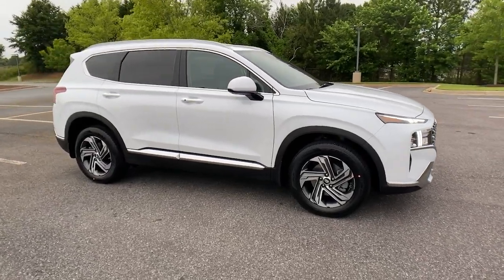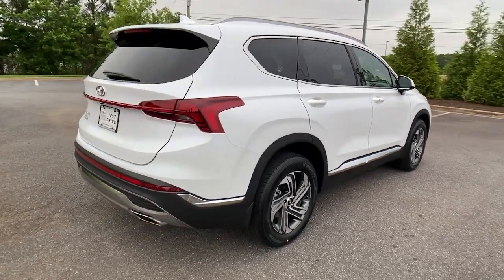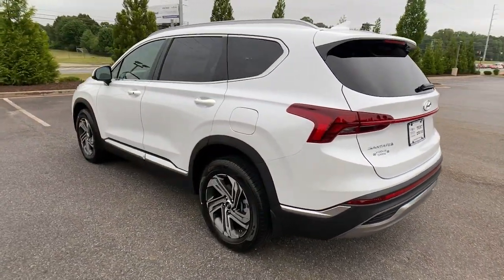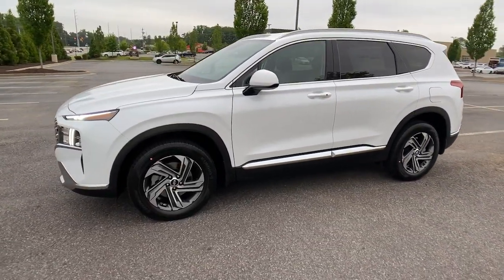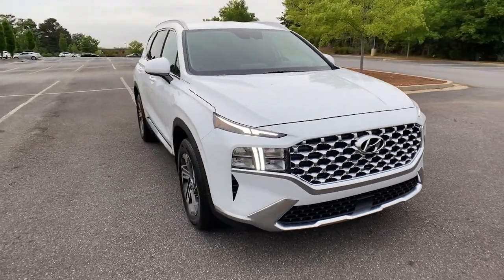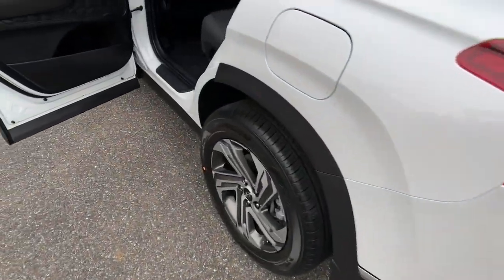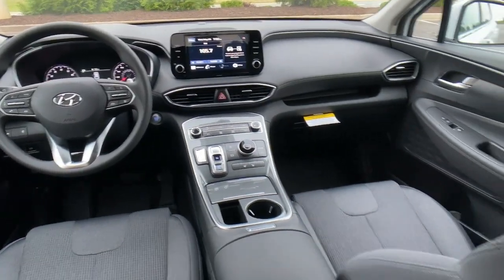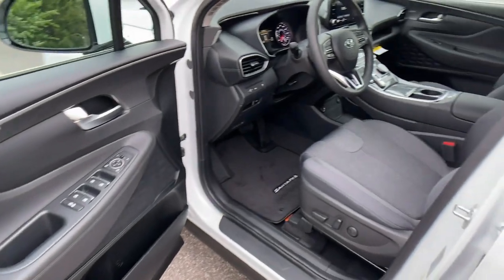2022 Hyundai Santa Fe Cumming, Big Creek, Milton, Sugar Hill, Johns Creek, GA LC464246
Quartz White Used 2022 Hyundai Santa Fe SEL available in Cumming, Georgia at Hyundai of Cumming. Servicing the Cumming, Big Creek, Milton, Sugar Hill, Johns Creek, GA area.

Certified. Bluetooth, Blind Spot Monitor, Rear Back Up Camera, Smart Cruise Control, Push Button Start, Collision Intervention, Lane Keep Assist, 18 x 7.5J Alloy Wheels, 6 Speakers, Air Conditioning, Alloy wheels, AM/FM radio: SiriusXM, Brake assist, Electronic Stability Control, Exterior Parking Camera Rear, Front Bucket Seats, Front Center Armrest, Heated Front Bucket Seats, Heated front seats, Option Group 01, Power driver seat, Power steering, Power windows, Radio: AM/FM Display Audio, Rear window defroster, Remote keyless entry, Steering wheel mounted audio controls.brbrPriced below KBB Fair Purchase Price!brbrTo Protect Your Safety, we are currently offering Home Services:brbrVirtual Tour of Vehicle: We will use live interactive video chat to give you a virtual walk around of any vehicle we have in stock.brbrTest Drive at Home: We will bring the vehicle to your home for a no-obligation test drive.brbrLocal Home Delivery: If you buy a vehicle, over the phone, email, text. (E-Contract?) We will deliver the vehicle to your home or a place of your choosing.brClean CARFAX. 2022 Hyundai Santa Fe SEL FWD 8-Speed Automatic with SHIFTRONIC 2.5L I4 25/28 City/Highway MPGbrbrHyundai Certified Pre-Owned Details:brbr  * Vehicle Historybr  * Powertrain Limited Warranty: 120 Month/100,000 Mile (whichever comes first) from original in-service datebr  * 173+ Point Inspectionbr  * Roadside Assistancebr  * Limited Warranty: 60 Month/60,000 Mile (whichever comes first) from original in-service datebr  * Warranty Deductible: $50br  * Includes 10-year/Unlimited mileage Roadside Assistance with Rental Car and Trip Interruption Reimbursement; Please see dealers for specific vehicle eligibility requirements. 10-Year/100,000 Mile Hybrid/EV Battery Warranty. 3 months Siru-iusXM trial subscription